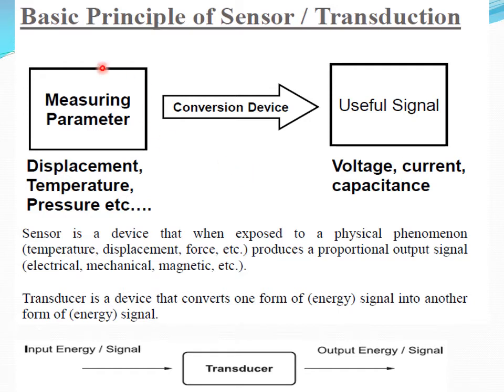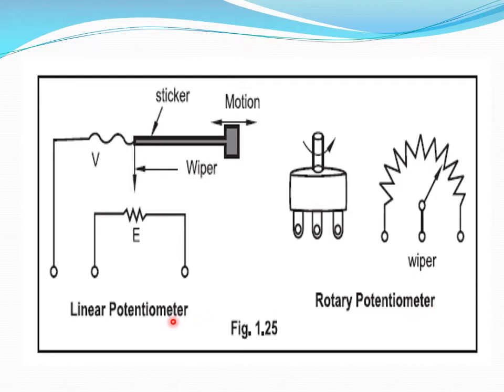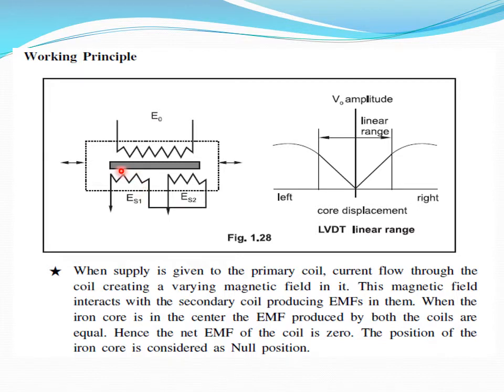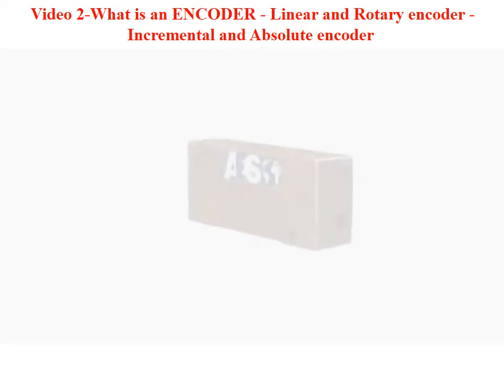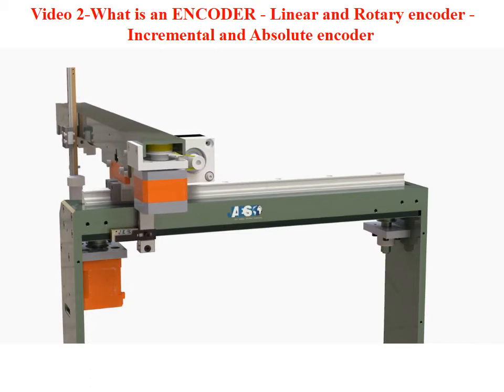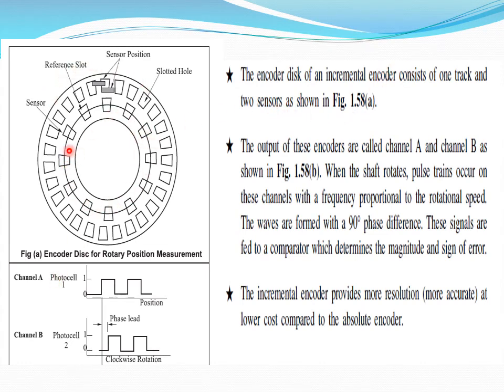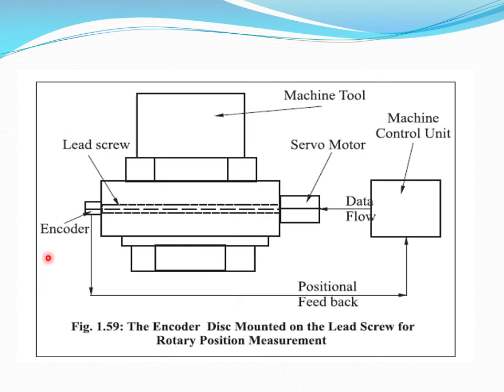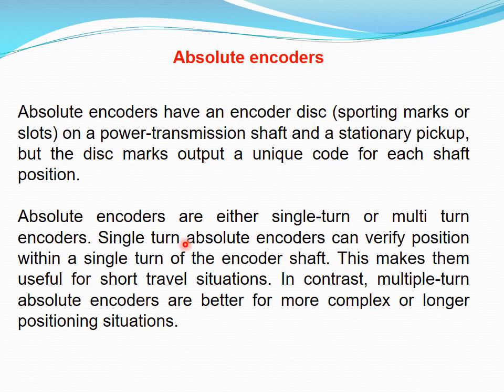ME 407 Mechatronics Module 1 Part 3 TTP